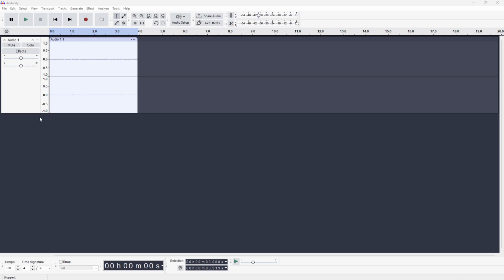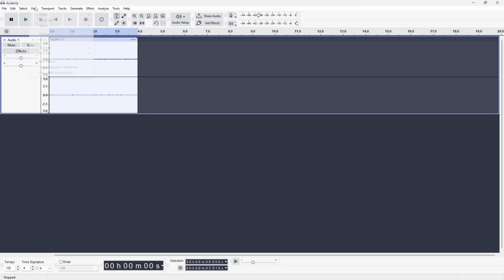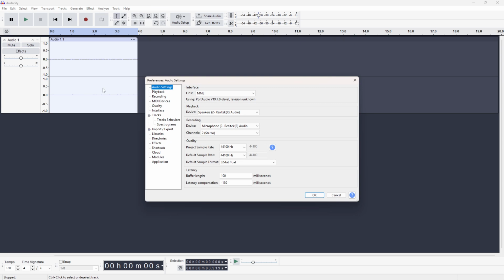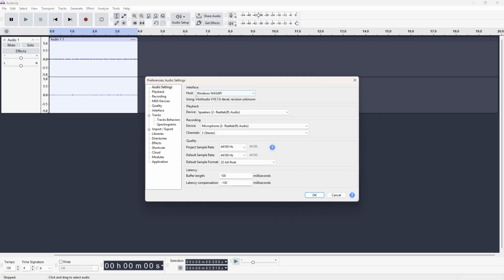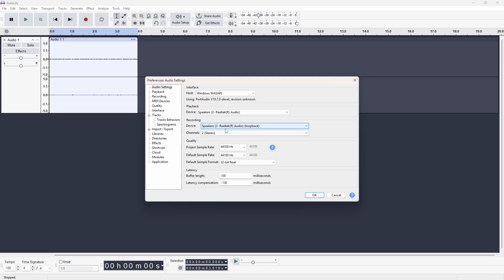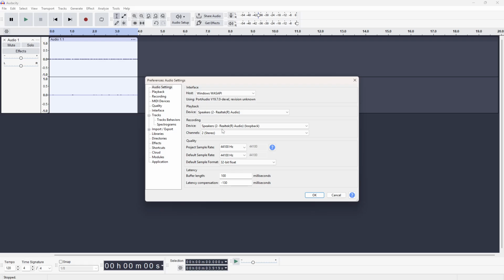Record Computer Audio In Audacity [New Research]